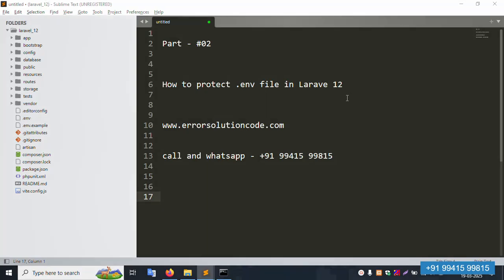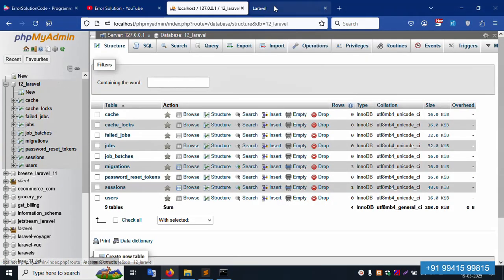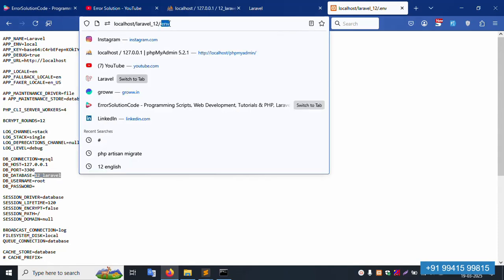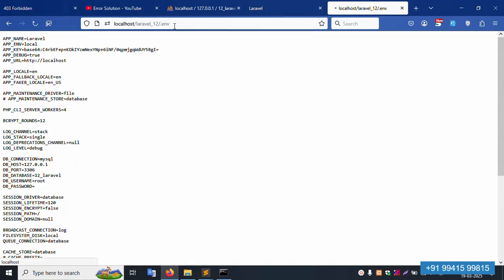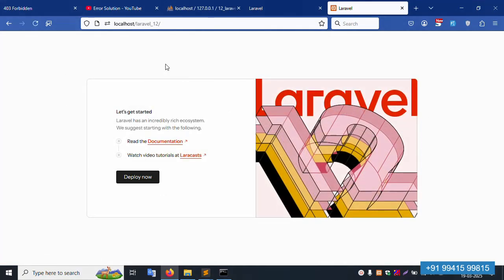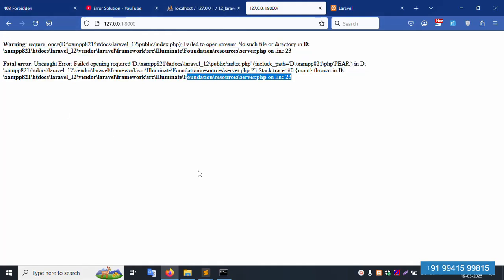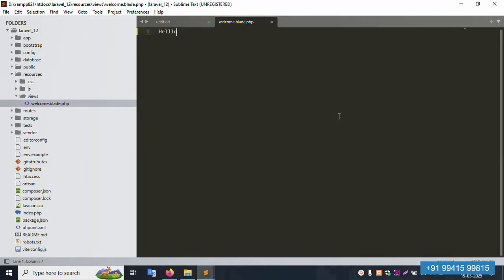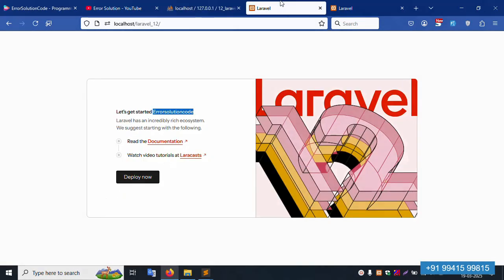How to protect .env file in Laravel 12 | Laravel 12 Multi Auth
How to protect .env file in Laravel 12
Laravel 12 Multi Auth: Super Admin, Admin and User